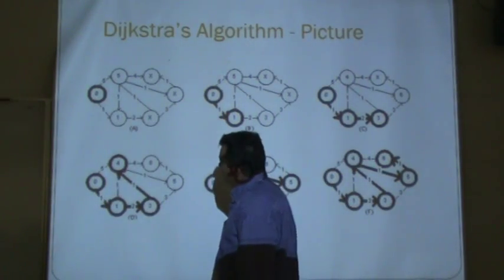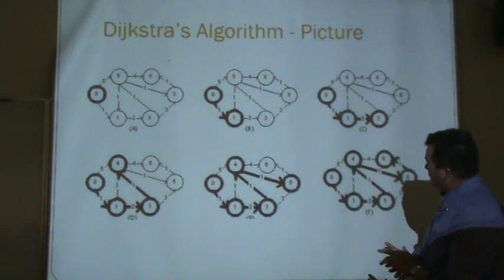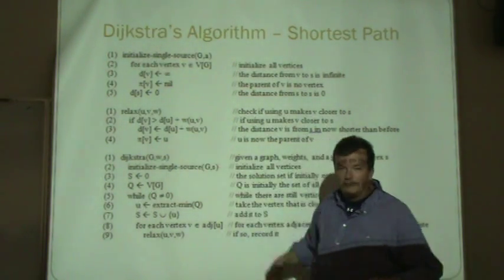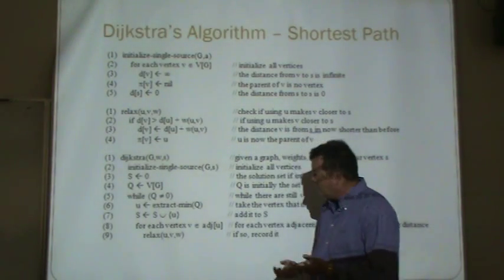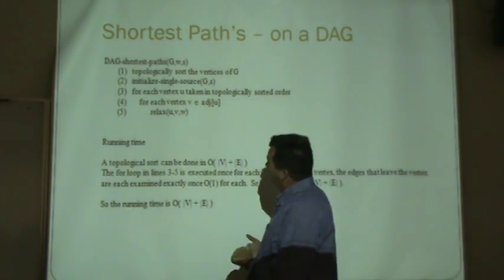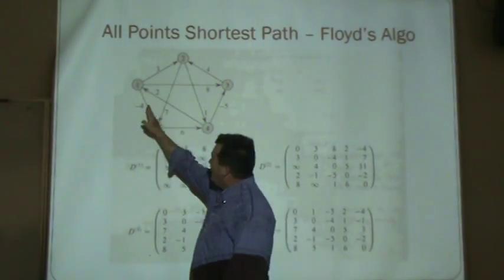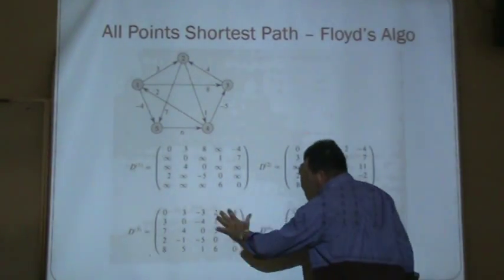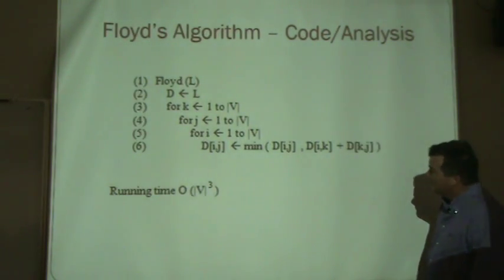Dijkstra's Shortest Path Algorithm, Floyd's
Shortest path algorithms, DAG (Directed Acyclic Graph), Floyd's all-points shortest path algorithm.